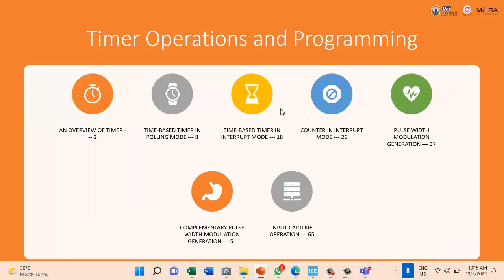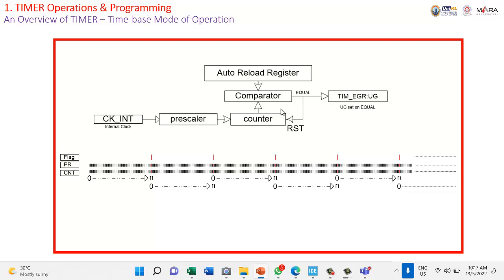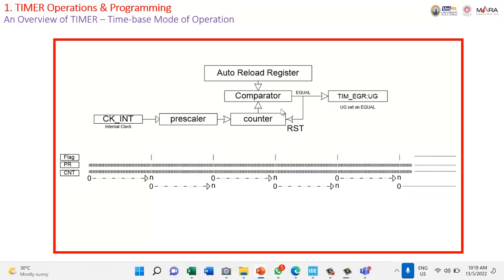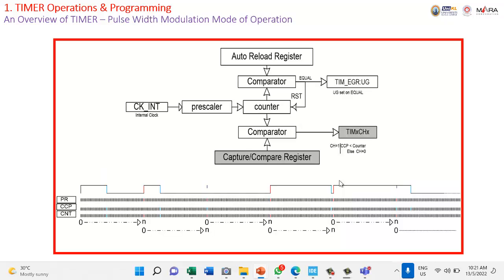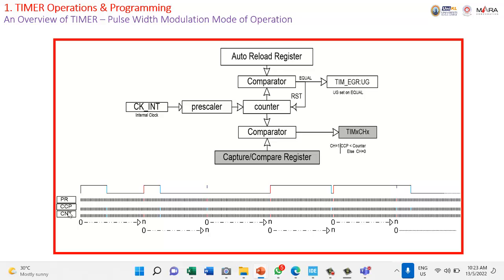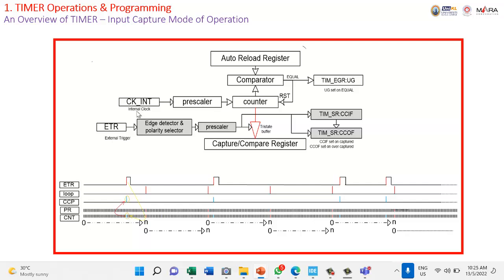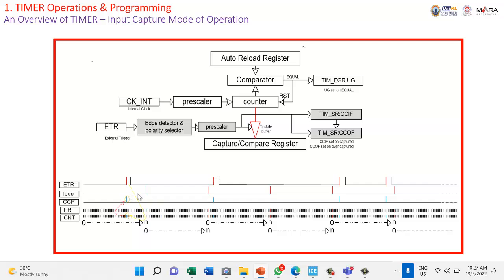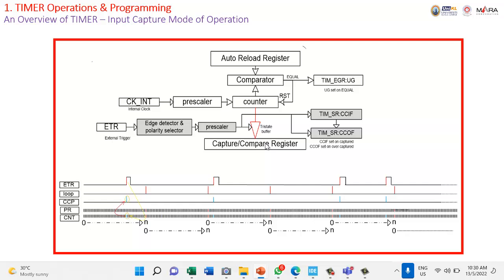ESPT 005: The basic working principles and modes of operation of a TIMER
This video explains the fundamental working principles and modes of operation of a timer. It begins by introducing a simple digital counter and then delves into the internal block diagrams of the four main modes: time-based, counter, PWM (Pulse Width Modulation), and input capture. Each mode is discussed in detail to provide a comprehensive understanding of how timers function in different applications.